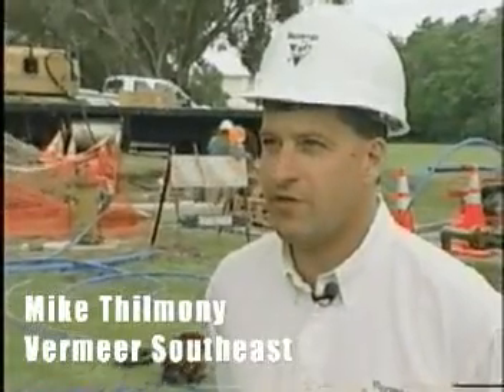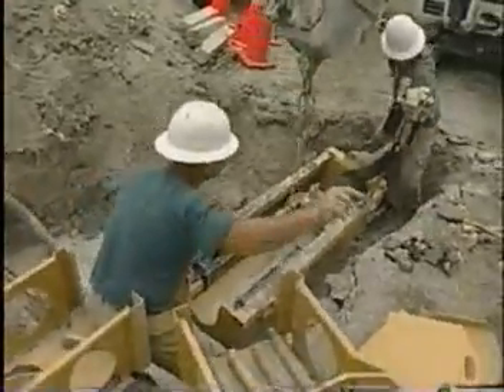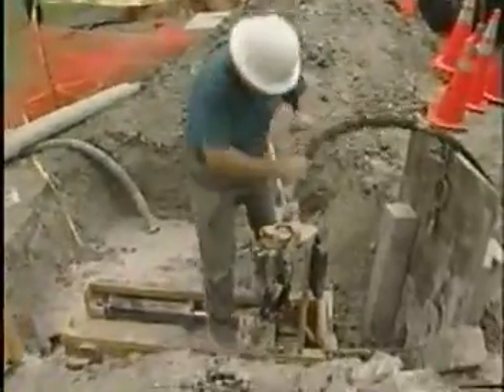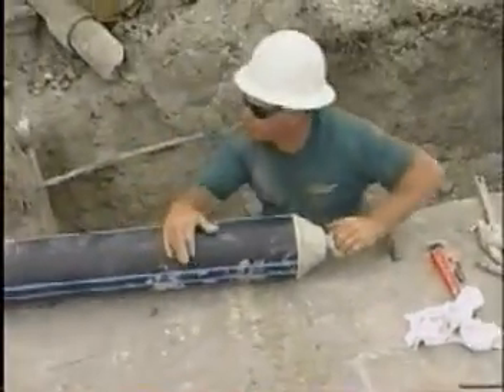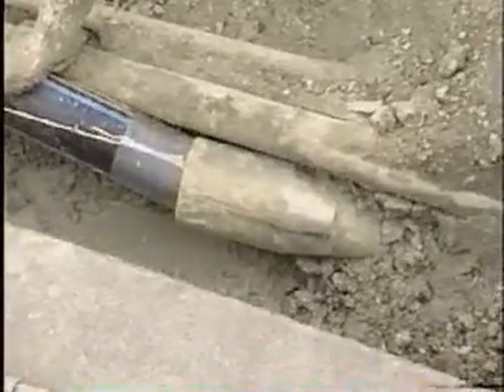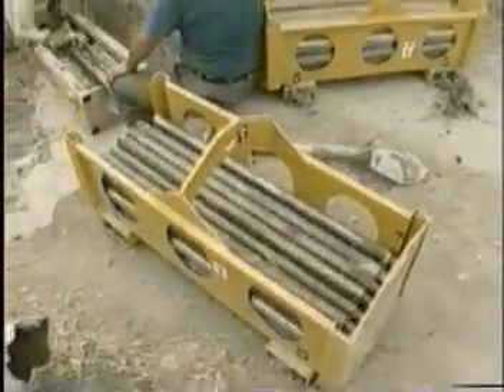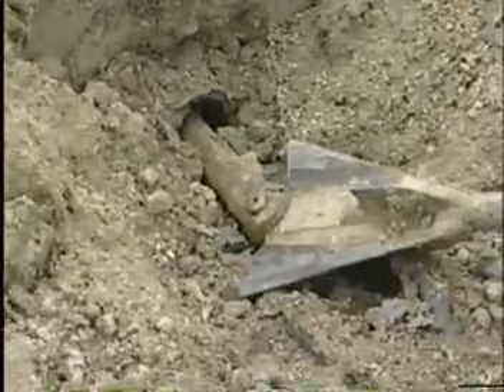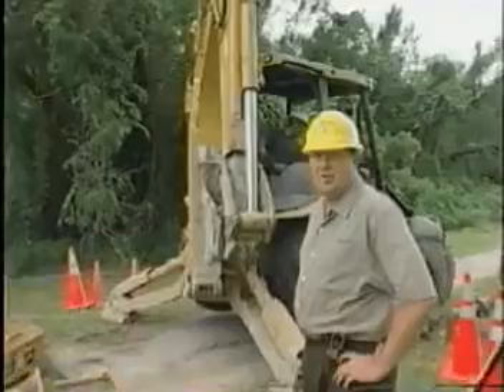🏆 Trenchless Project of the Year 2003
Founder and President Andy Mayer discusses the Everglades National Park water main replacement project. The 5 miles of water main work using pre-chlorinated pipe bursting was the company's first major project, and went on to become their first Trenchless Project of the Year.